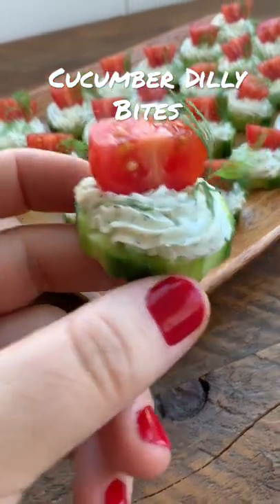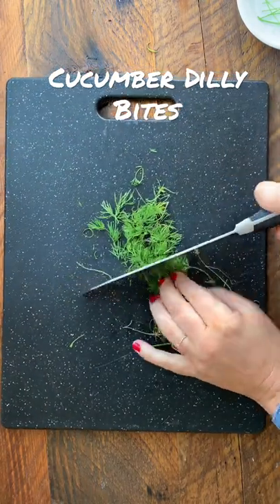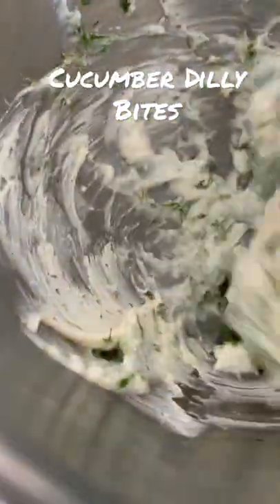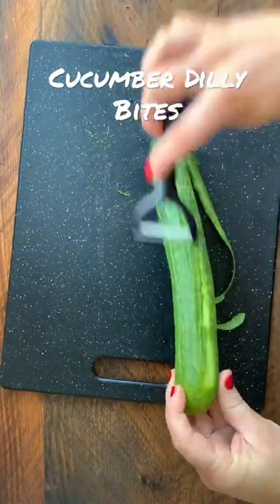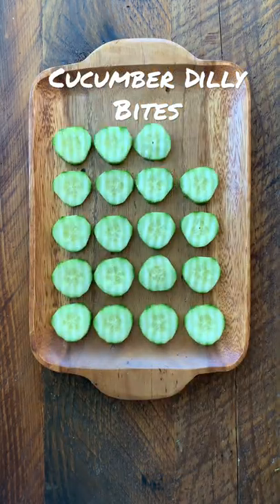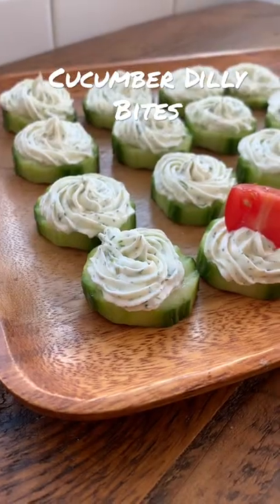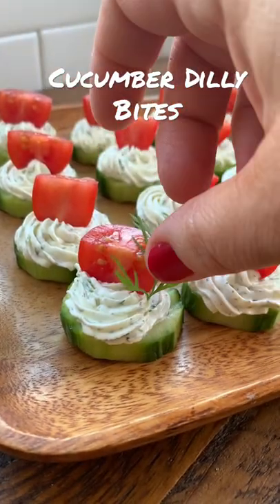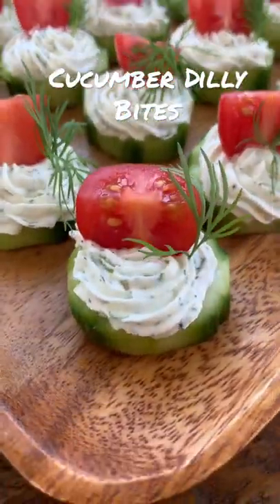Cucumber Dilly Bites | NoBiggie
Easy Cucumber Dilly Bites